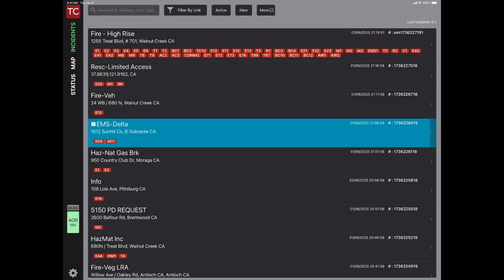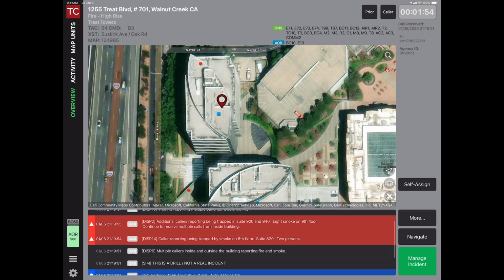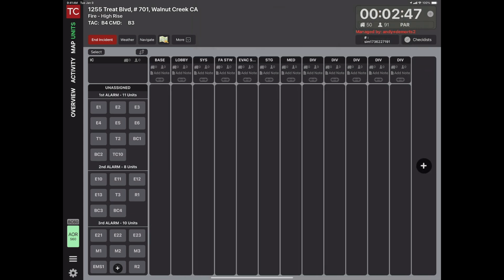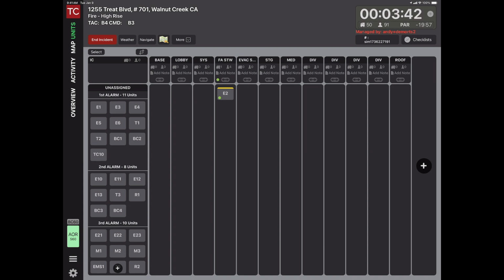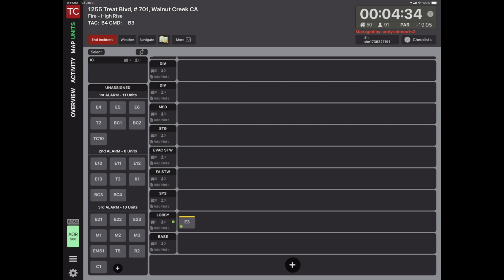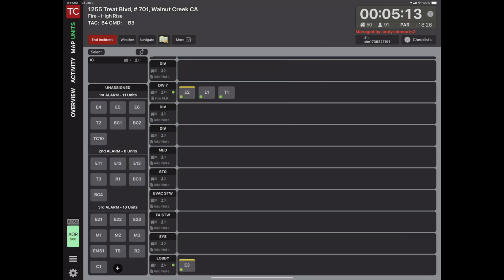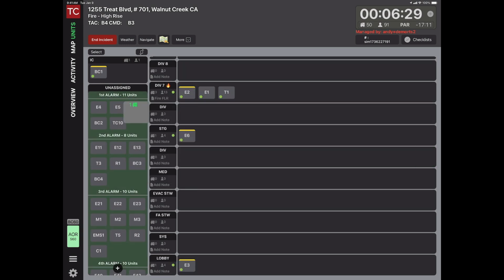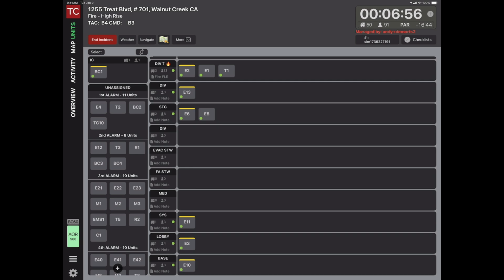How To: Introduction to the High Rise Feature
In this video we show a brief overview of the high-rise feature where users can orient their tactical worksheet in a vertical orientation rather than horizontal.  Please note, you can use this vertical orientation at ANY time- not just high rise fires.  This is part one of a two part video on high rise.